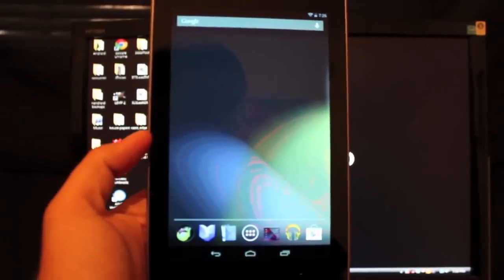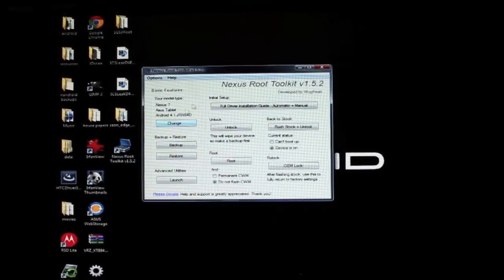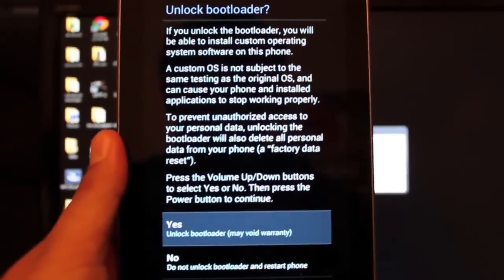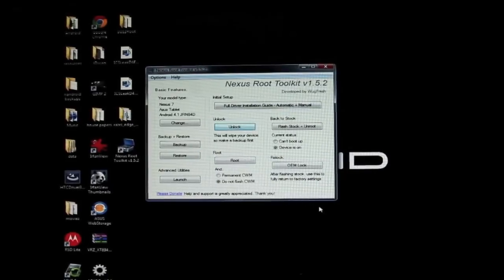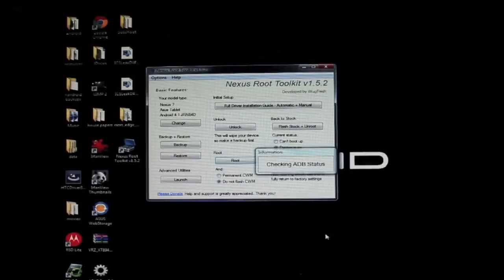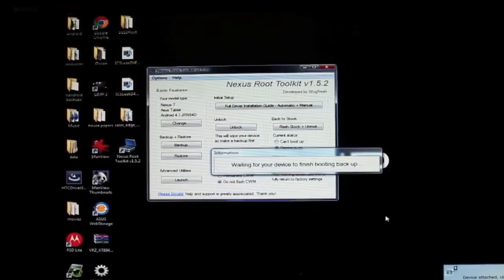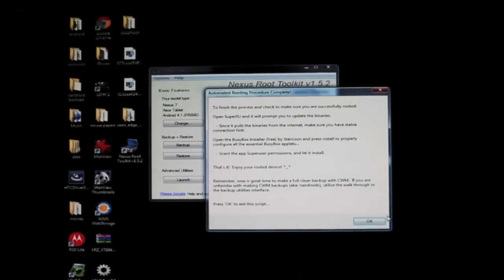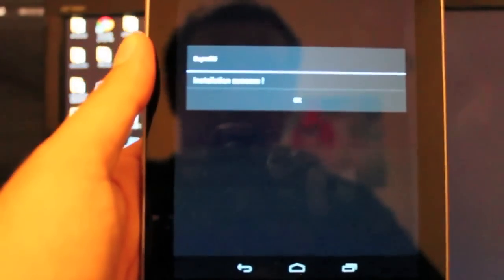Huong dan su dung Nexus 7 One Click Root Nexus Toolkit